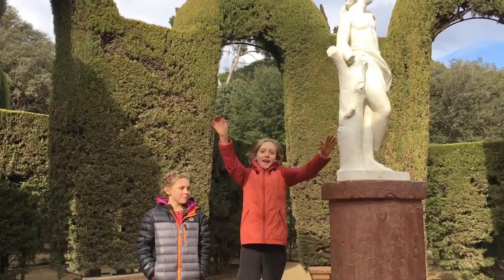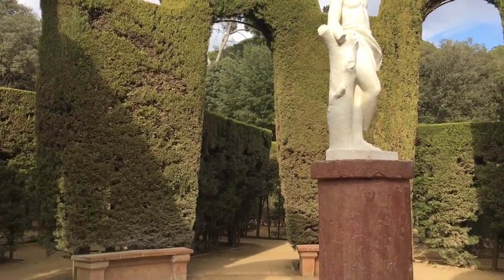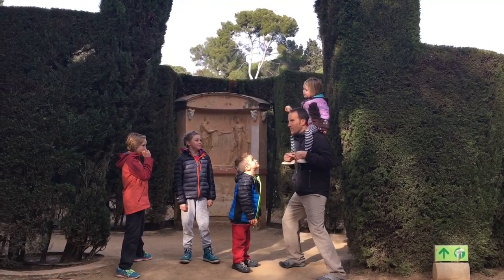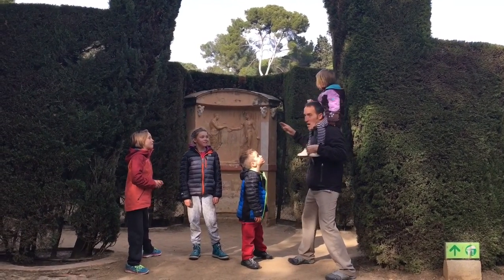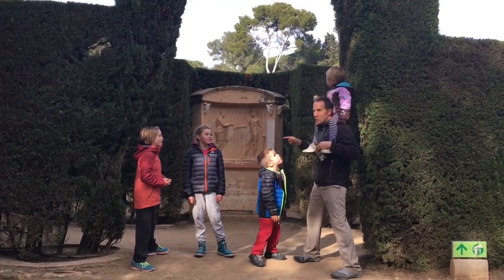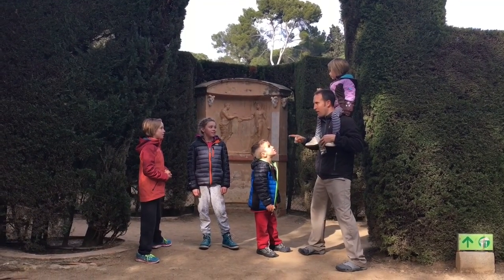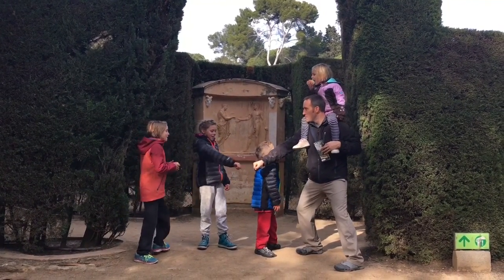Labyrinth In Barcelona Spain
The Labrint D' Horta in Barcelona Spain was the perfect sized maze for the kids to wander and play. Big enough to take a wrong turn, but not big enough to get lost! It is a less common place for tourists to go and so it was a nice break from the crowds.

This video was created by Allana.